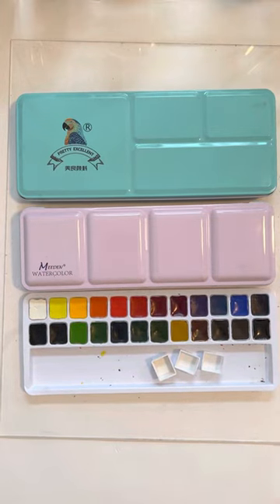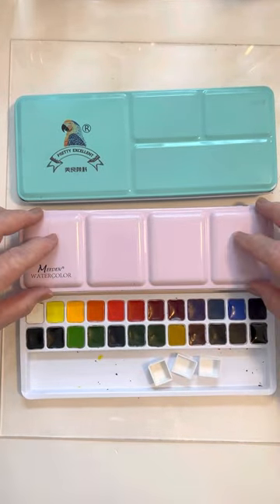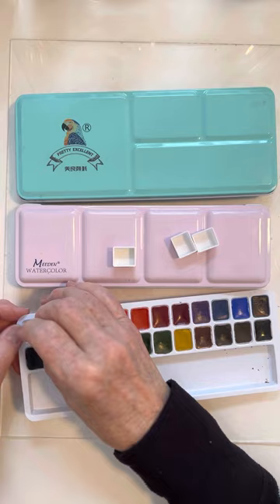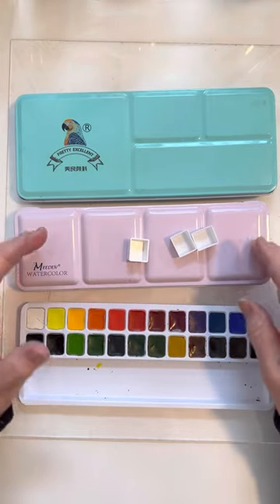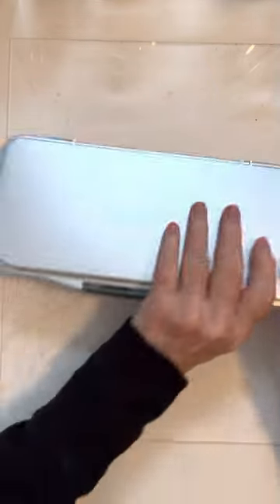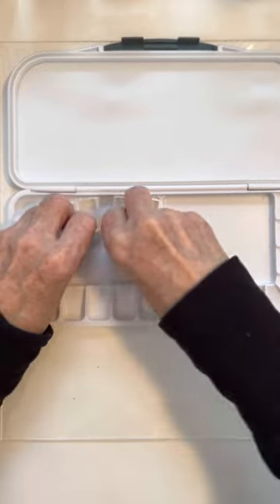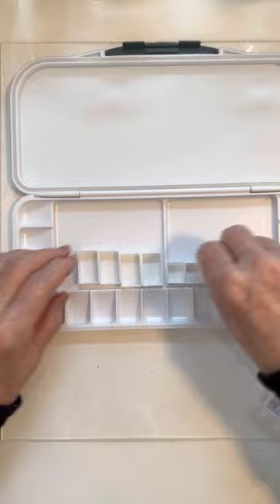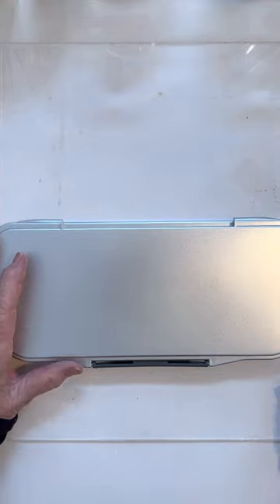Watercolor Pallet tips 2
Move plastic insert colors to half pans and Add half and full pans to pallets with slanted wells